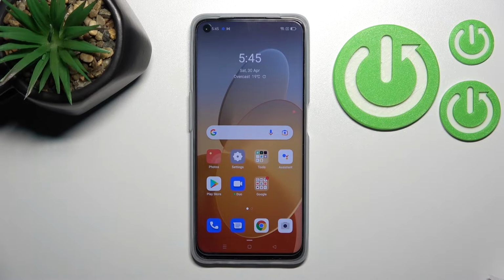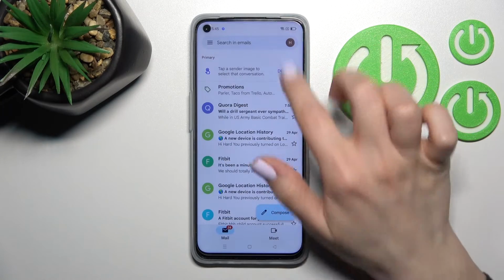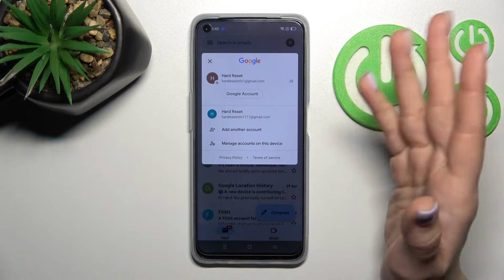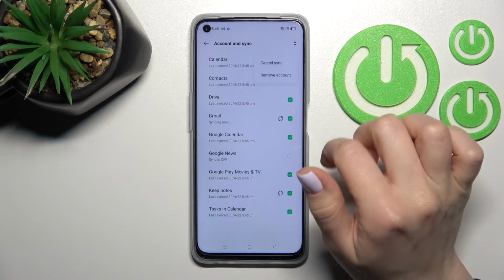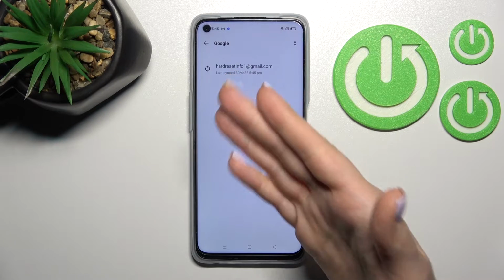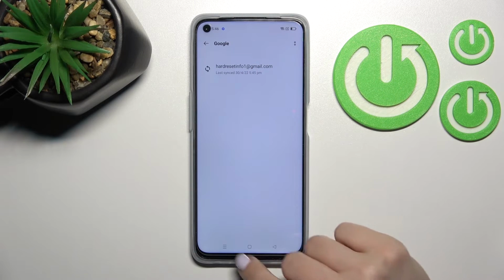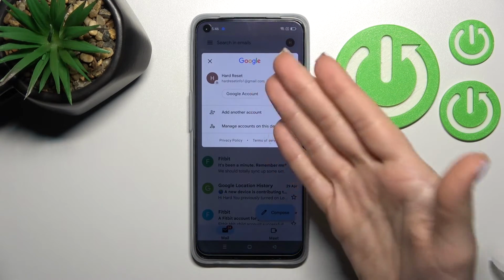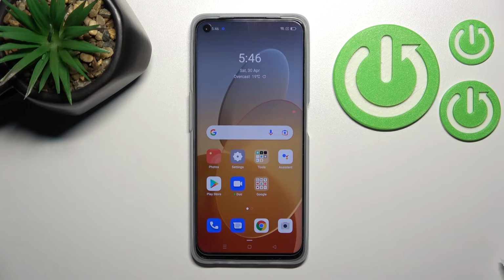How to Log Out from Gmail Account in Oppo A96 – Sign Out From Gmail Service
Are you looking for a tutorial which will help you log out from Gmail service on Oppo pA96 smartphone? You are in a perfect place, because our expert will show you step by step method to log out from gmail account.